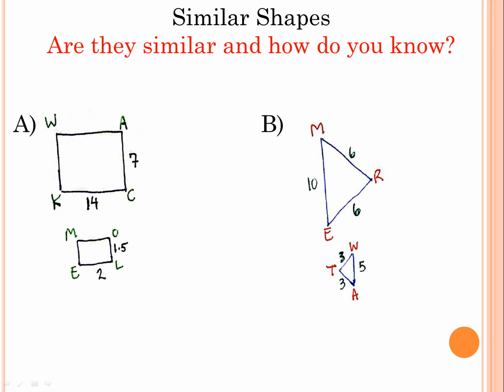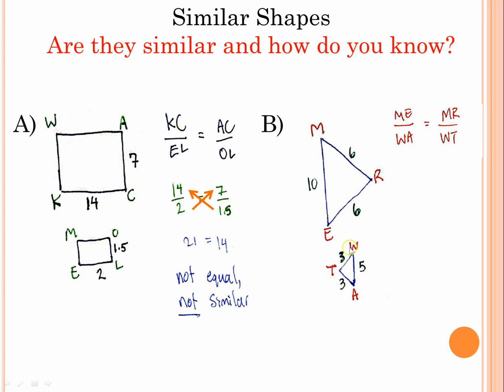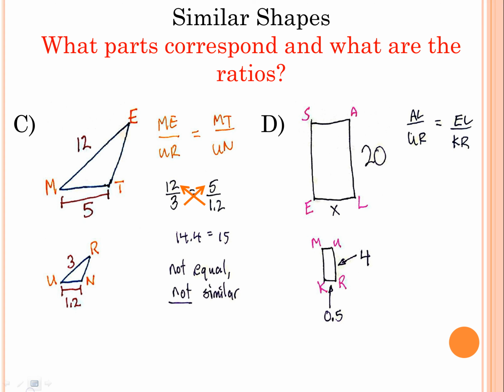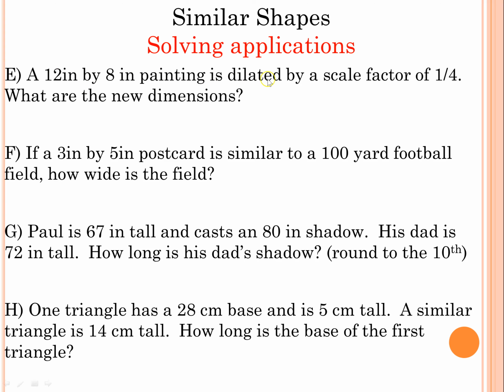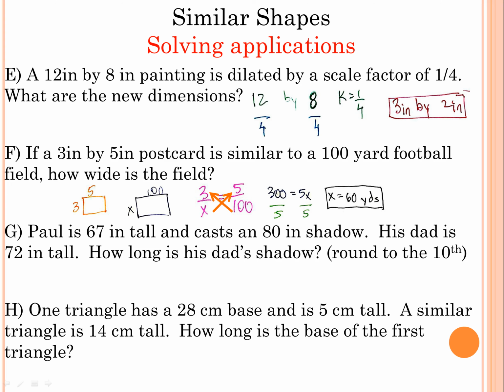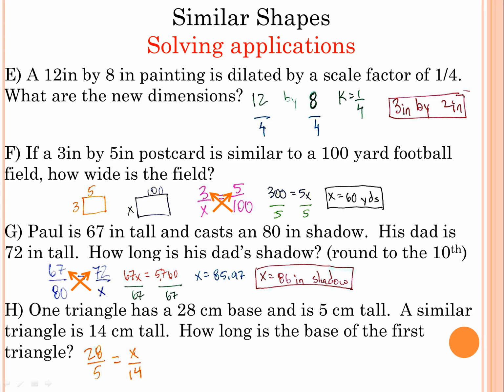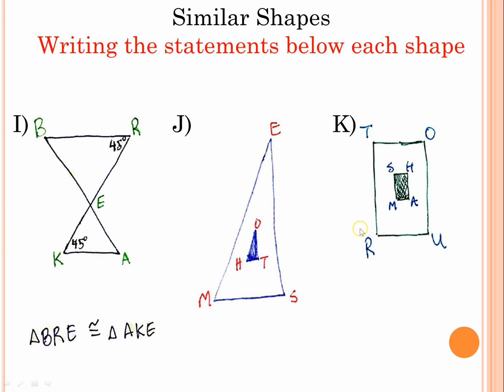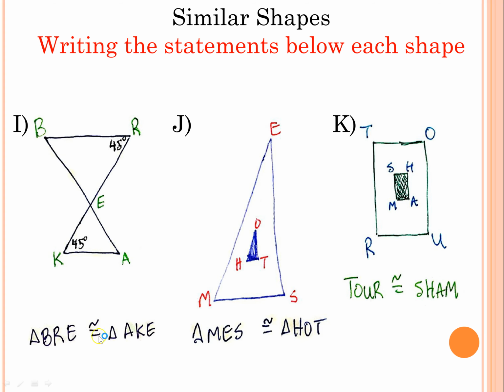Similarity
Exploring Similar Shapes and Similar Shape applications